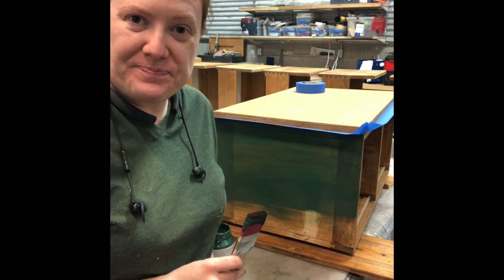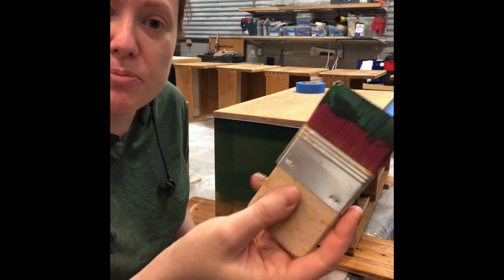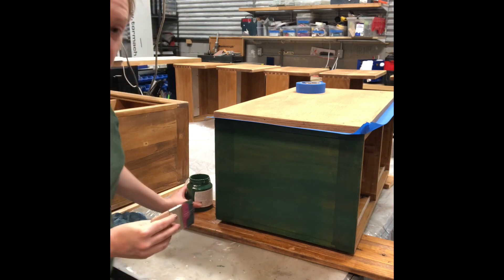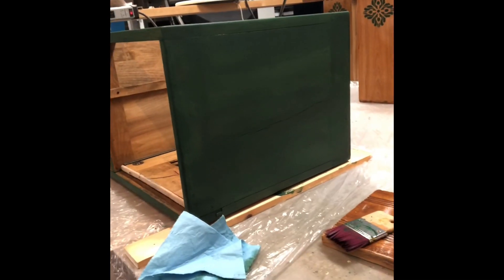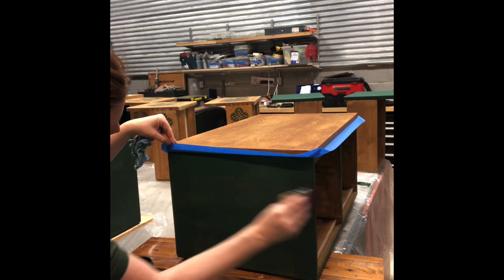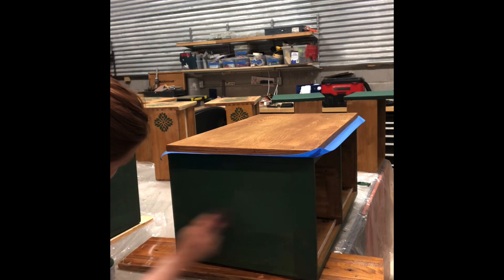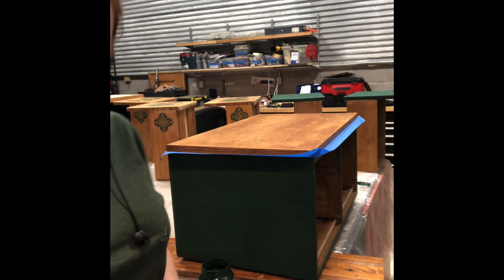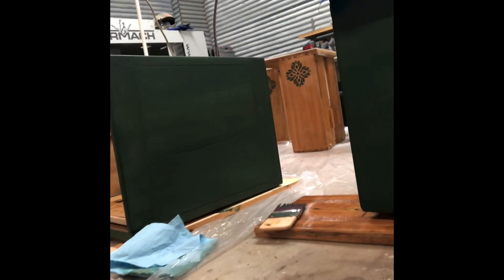Beginners Guide to Painting Furniture Step 7 (of 12)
In this video I talk you through step 7, painting, of my process for refinishing furniture. There are many ways to restore and paint furniture, this is how I do it. to see my work and learn more tips and tricks.